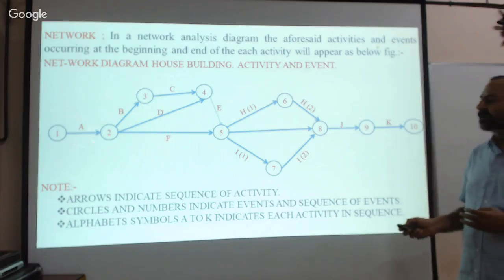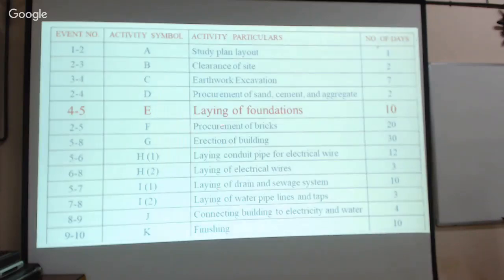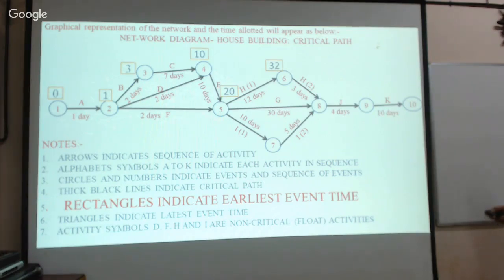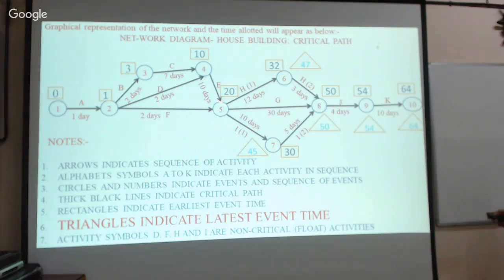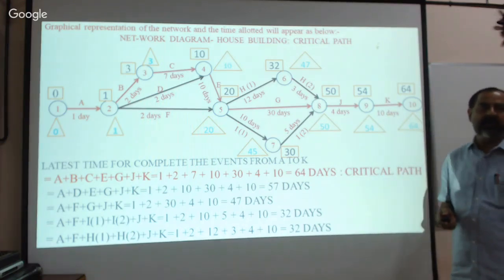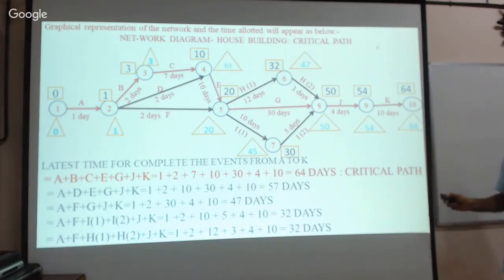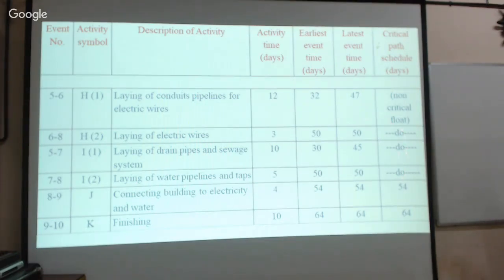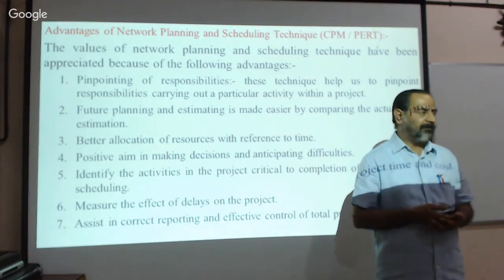Day-15 Project Management and Valuation (11.03.2019, 11.00 AM)